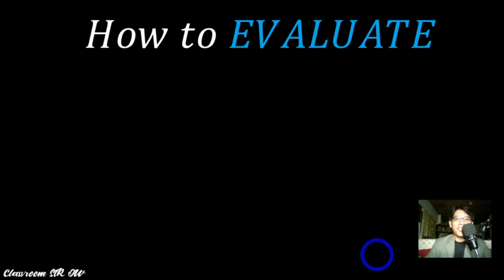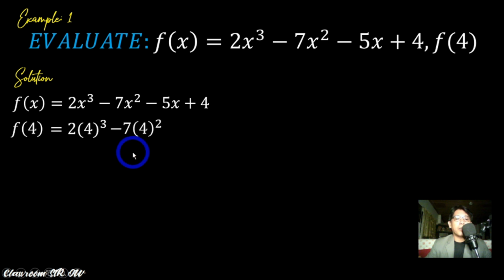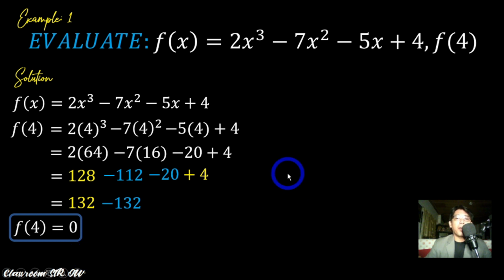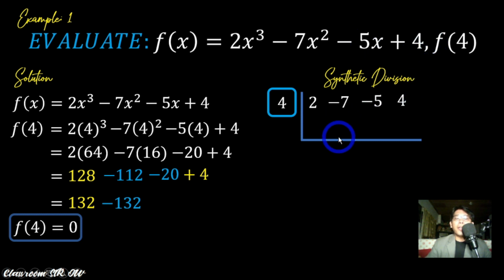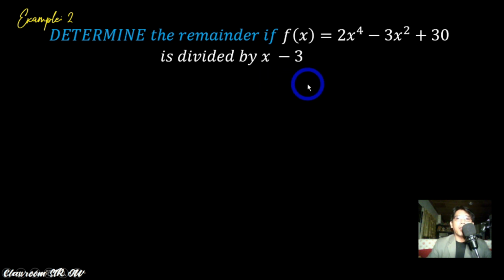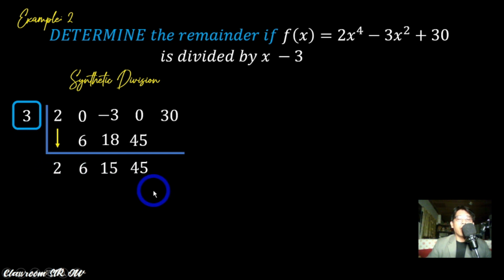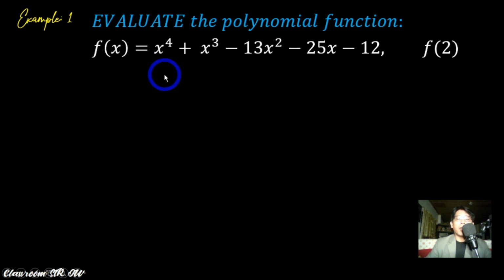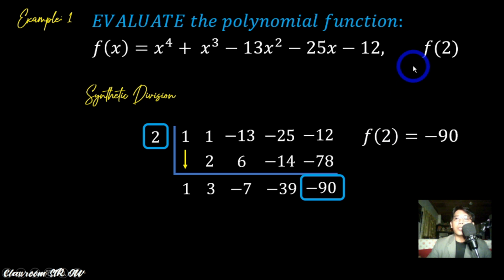📌REMAINDER THEOREM: HOW to EVALUATE Polynomial Function by SYNTHETIC DIVISION & REMAINDER THEOREM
In this video 🎬 tutorial, we will EVALUATE Polynomial Functions USING the SYNTHETIC DIVISION and considering the concepts of REMAINDER THEOREM. It also highlights the difference between the LONG PROCESS of Evaluating Function by substituting the value of the variable "x" and or using the process of synthetic division and applying the concept of remainder theorem.

Ang channel nga palang ito ay ginawa upang makatulong sa pamamahagi ng mga online resources upang mapagaan ang balakid ng mga GURO sa pagpatuloy ng edukasyon ng kabataan kahit may kumakalat na pandemya (covid-19). Sana ay sa kaunting paraan ay nakatulong ang aking mga gawa. Maraming maraming salamat sa tiwala at suporta nyo dito. Hoping that the video tutorial can help you understand and supplement your learnings despite no face to face learning in the school. God Bless Everyone. 🙏🙏🙏